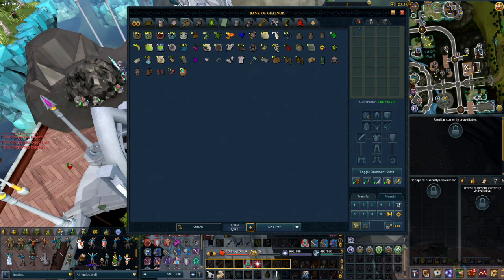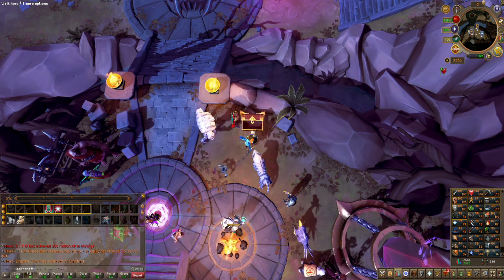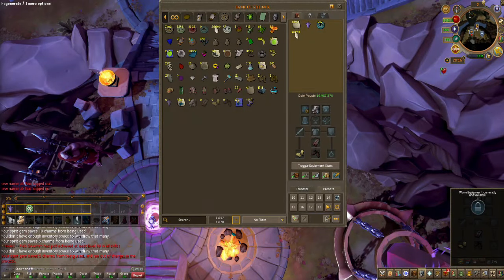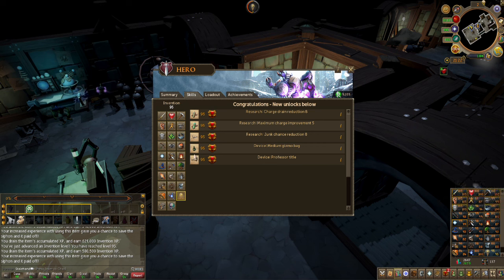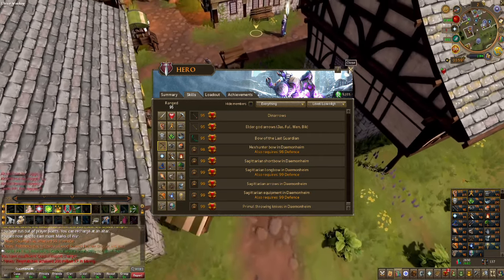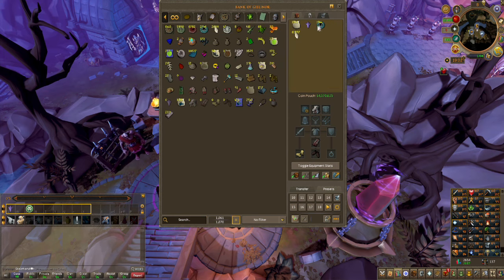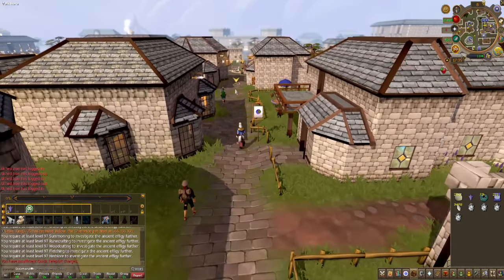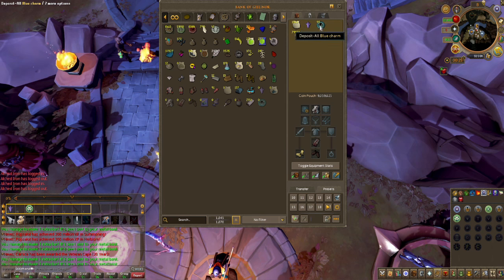Unlocking New Familiars : RuneScape 3 Ironman 19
Finally working towards higher levels of summoning on the RuneScape Ironman.